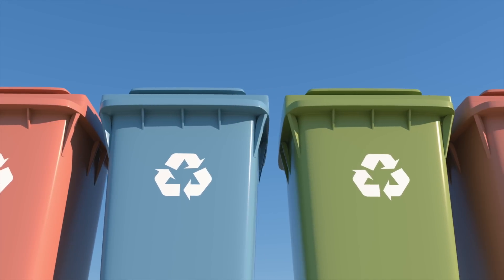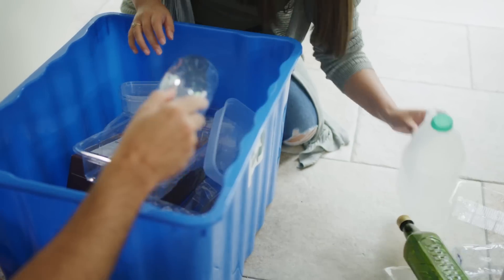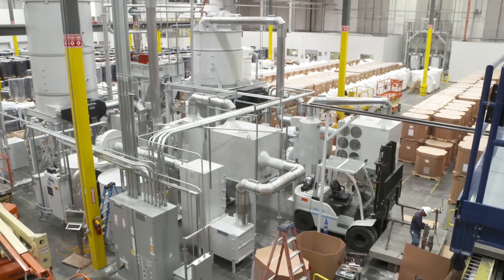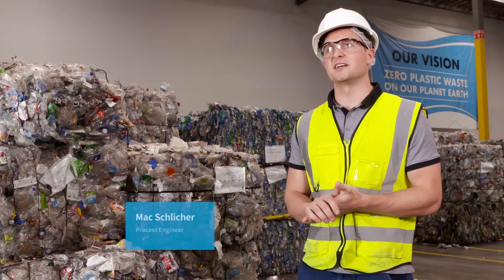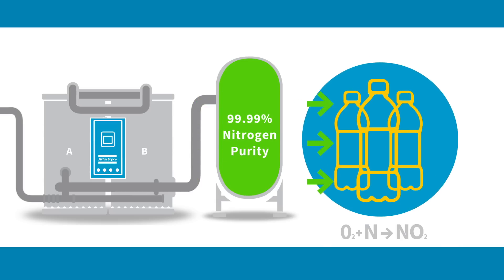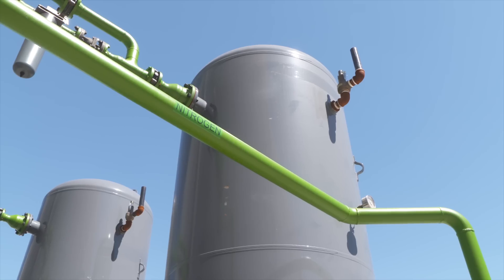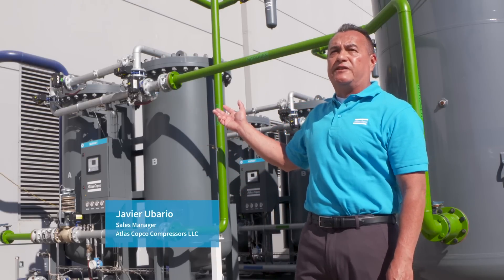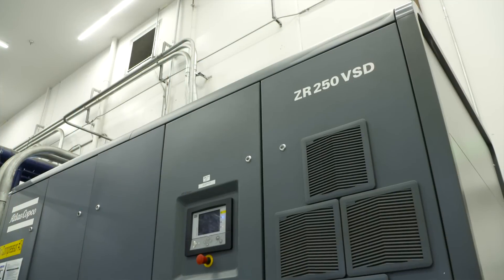rPlanet Earth: Recycling Done Right | Atlas Copco Compressors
rPlanet Earth based in Vernon, California, is a unique, leader when it comes to recycling post-consumer plastics. The rPlanet team consists of a group of passionate recycling and packaging experts dedicated to one common goal – closing the loop on single-serve PET material through recycling and production of high quality post-consumer recycled packaging solutions. They operate the first of its kind vertically integrated recycling and packaging production plant in North America supplying end-users in numerous product markets.

In line with their sustainability principles, when it came to saving waste on their nitrogen supply, rPlanet Earth turned to Atlas Copco and together we worked on a project that achieved truly remarkable results, as demonstrated in this video.